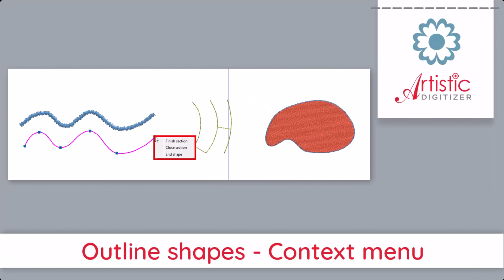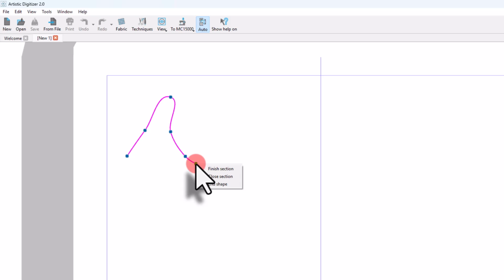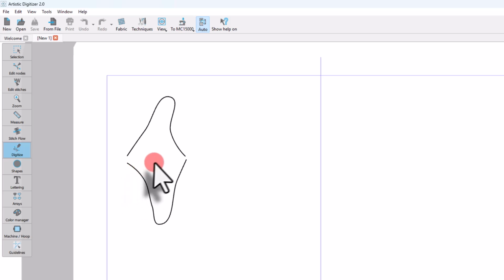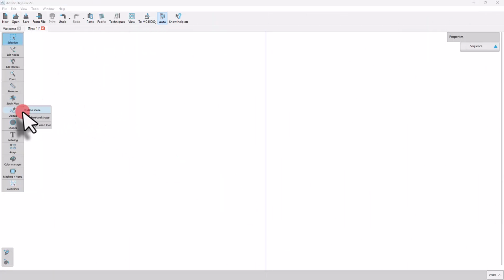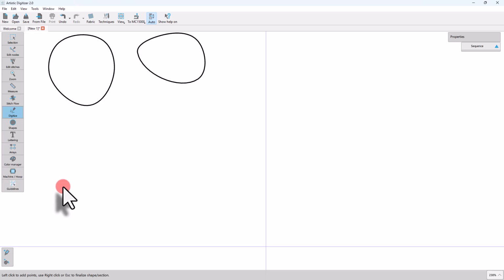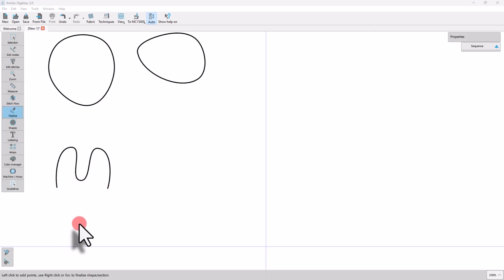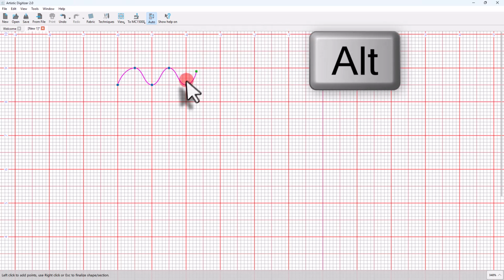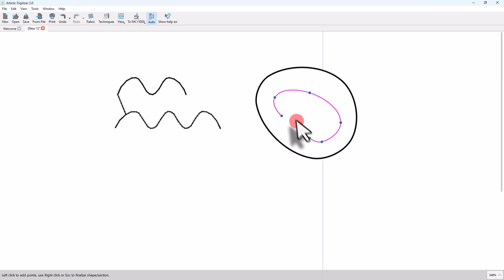Outline shapes context menu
In this video we will show you the "outline shapes" digitizing tool when using the "Context menu" operating mode.